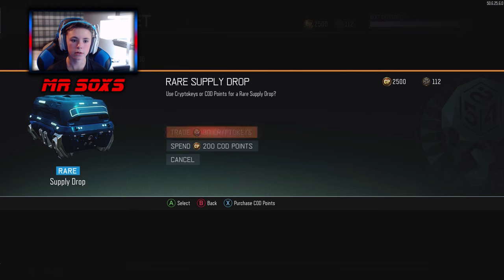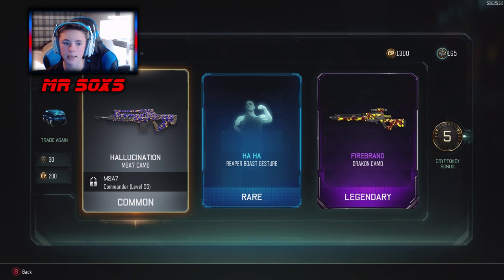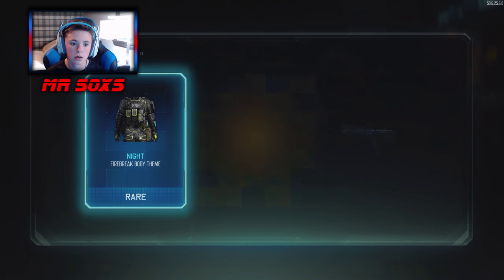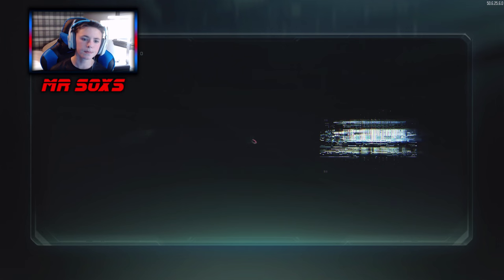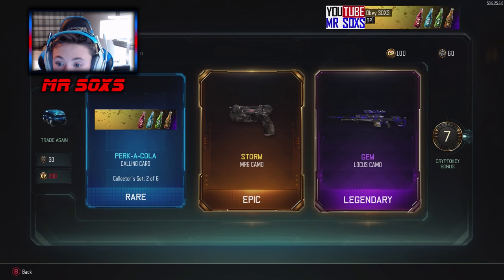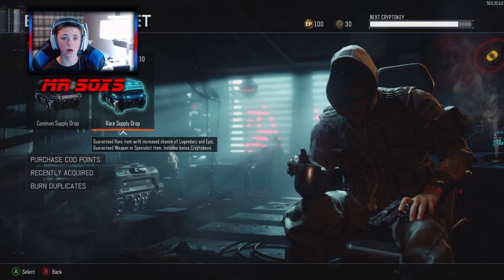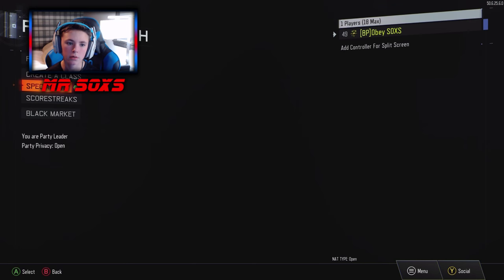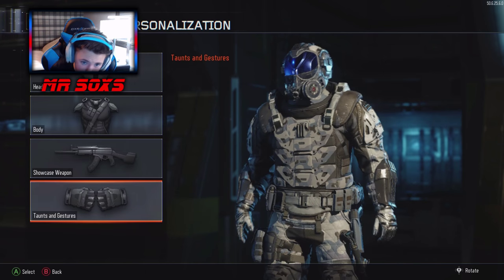Brand New Gear!!! (Supply Drop Opening)